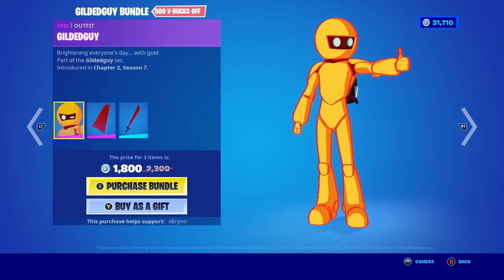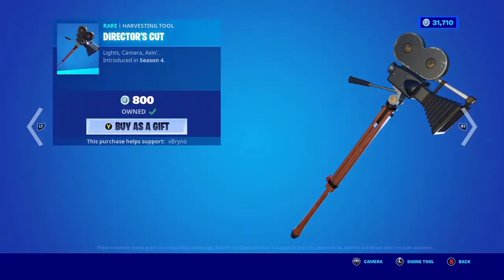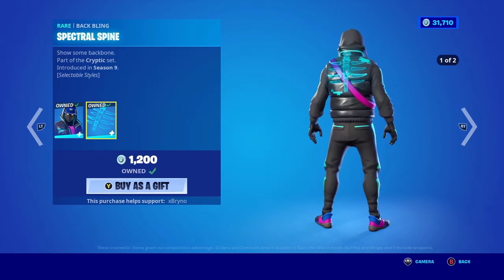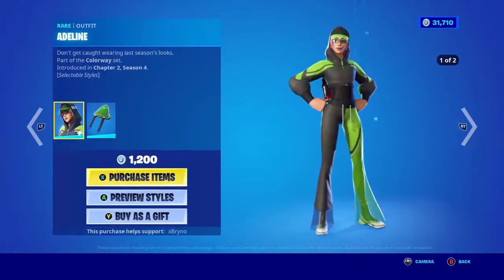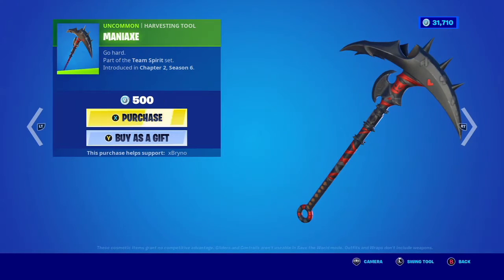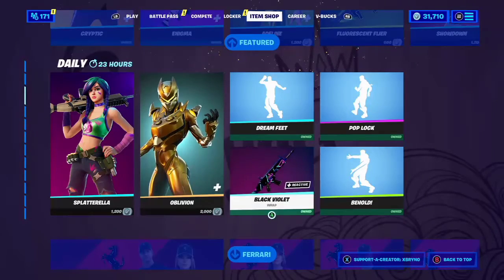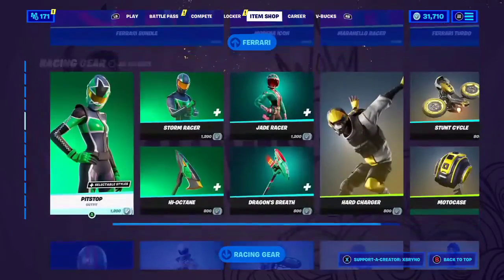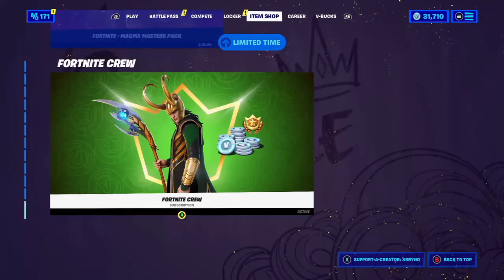Fortnite item shop July 22 2021